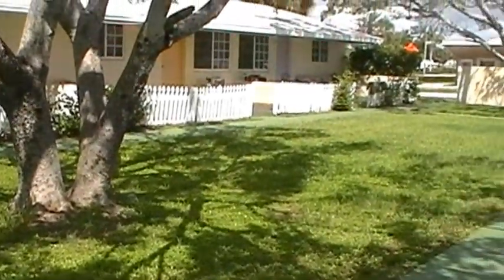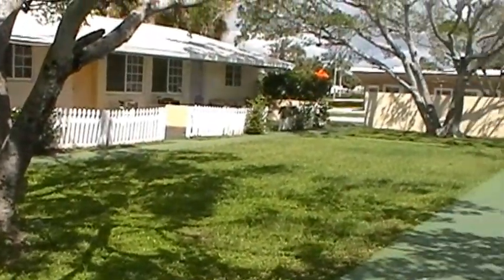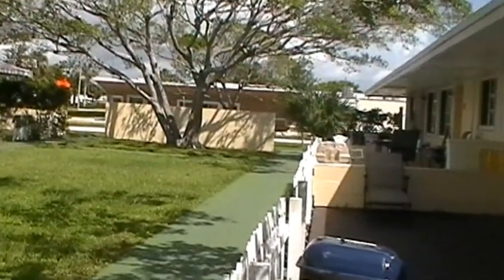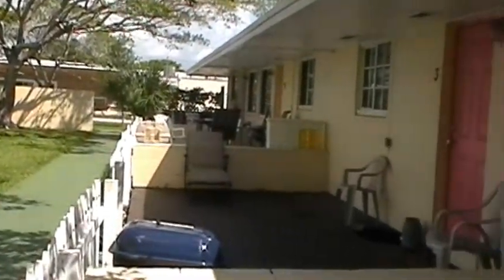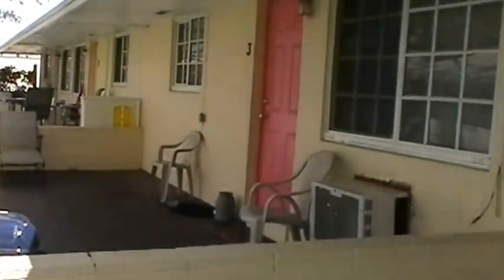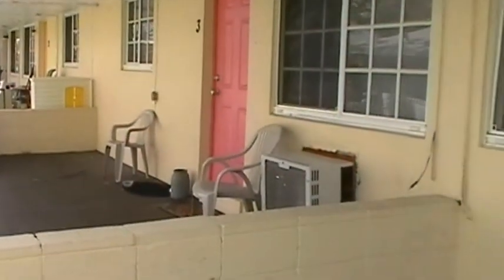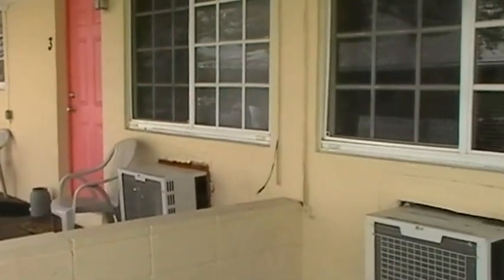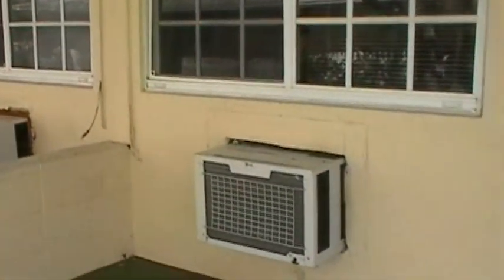"Lake Park Rental Home" 2BR/1BA Apartment by "Lake Park Property Management"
Take a complete video tour of this fine rental home located at 946 Laurel Drive G4 Lake Park Fl 33403. This "Lake Park Rental Home" is a 2-bedroom, 1-bath apartment. It has private patio good for outdoor entertaining. The living room and dining room is combined with kitchen behind. Great features of this "Lake Park Rental Home" include beautiful ceiling fan in the dining room, gas stove, refrigerator and pantry space in the kitchen, back space parking area, extra storage for miscellaneous items and wooden parquet flooring. The bedrooms have standard size and walk in closet and the bathroom has all the necessities you need.

This custom video tour is a service of Lake Park Florida's leader in residential property management. Tenant's can apply to rent online, pay rent online and even take a video tour of our available homes online! Call for more information on this Lake Park FL rental home and we have many more rental homes, condos, town homes and apartments available.